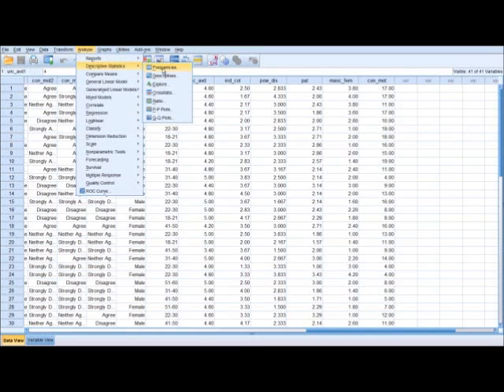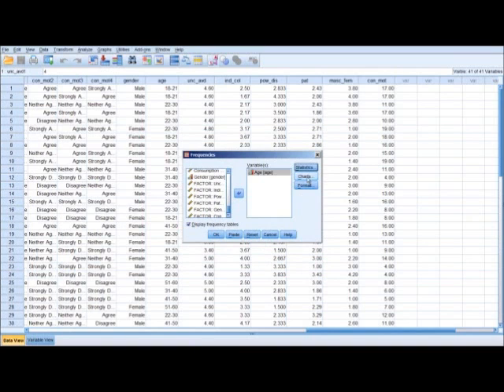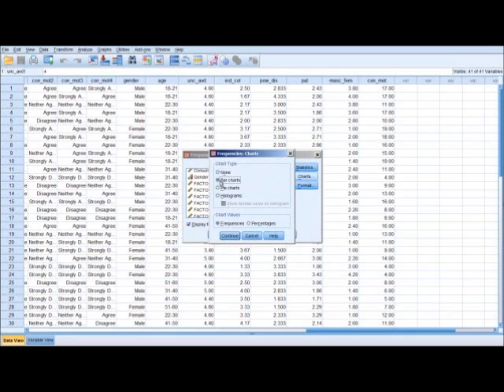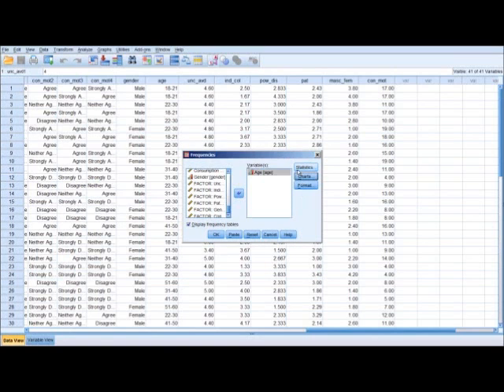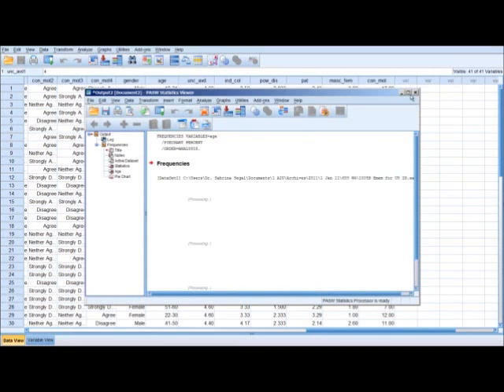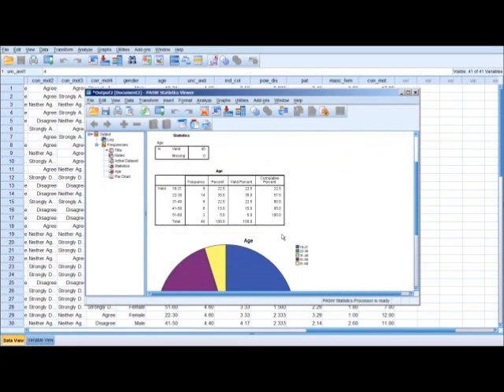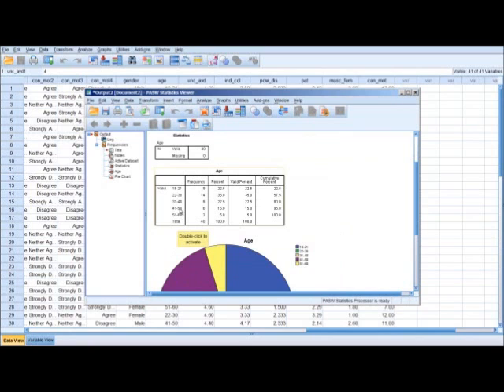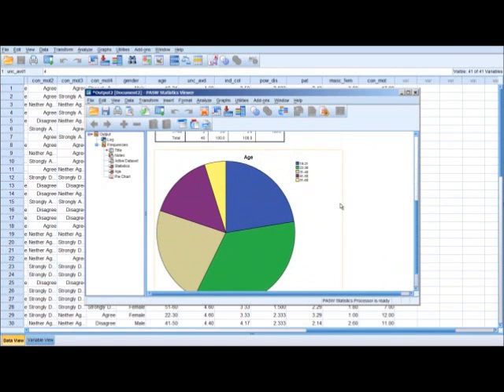U5 IP Descriptives